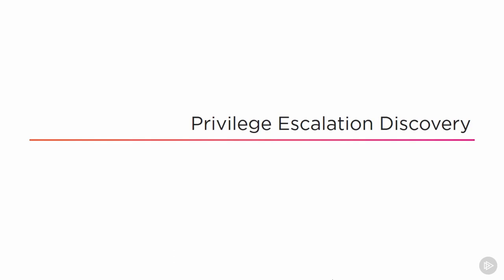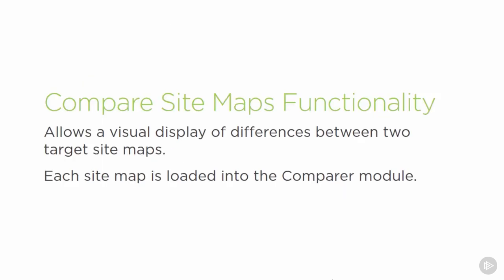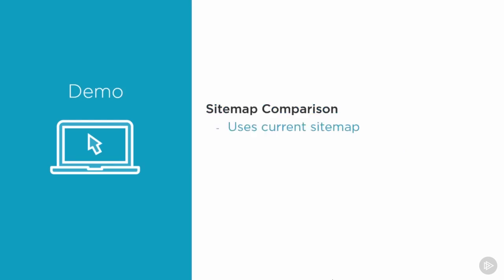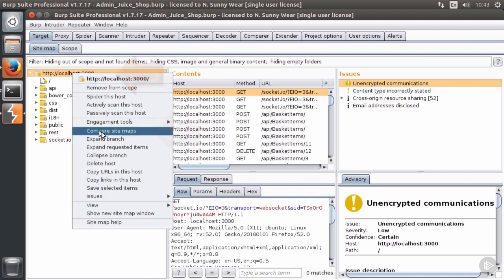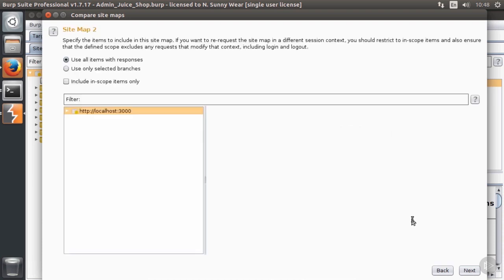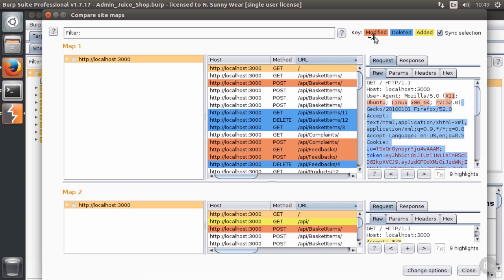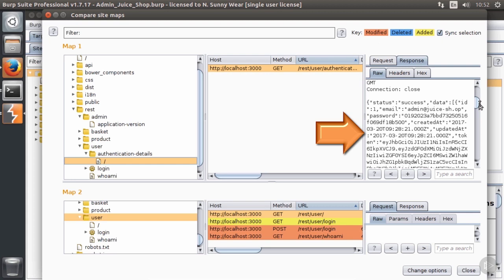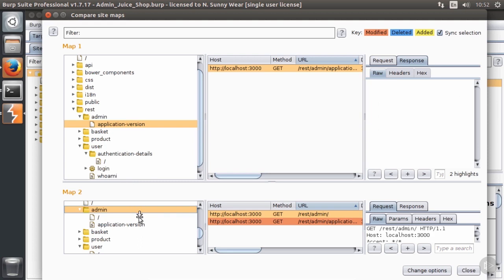10 Privilege Escalation Discovery